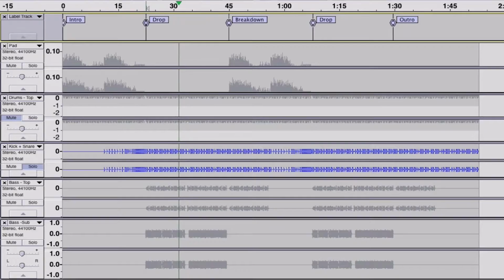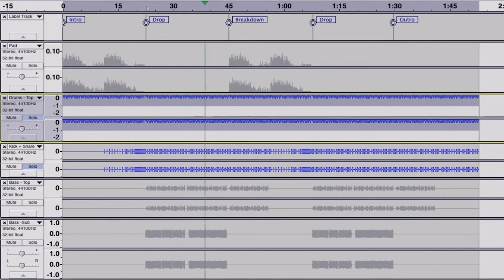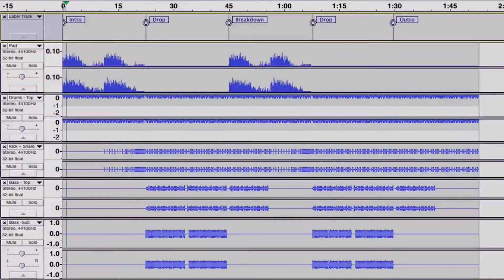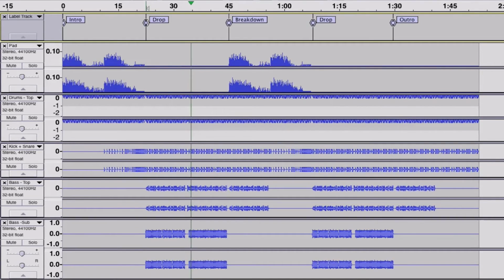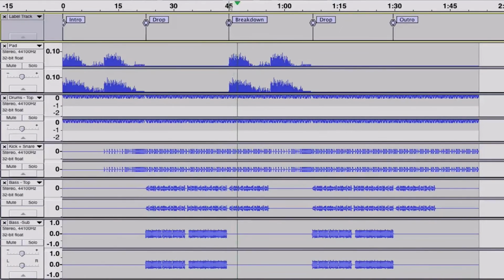Recipe for Drum and Bass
MusonicX
Music Technology Foundations
Week 6: Pulling It All Together